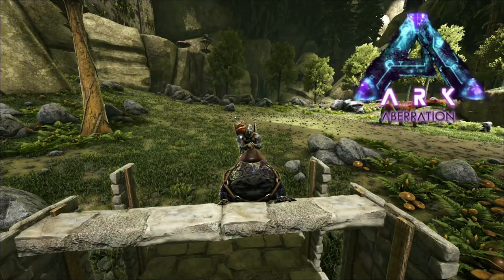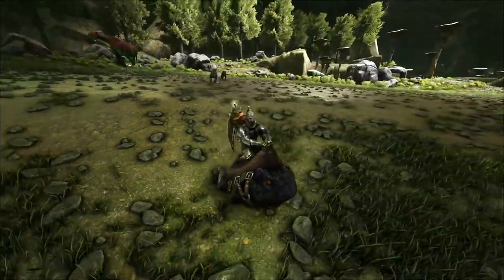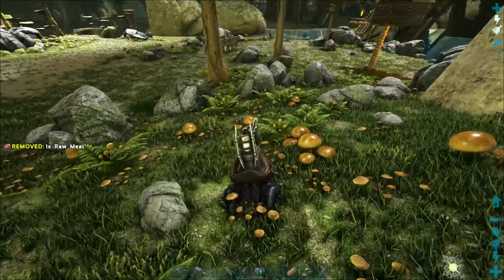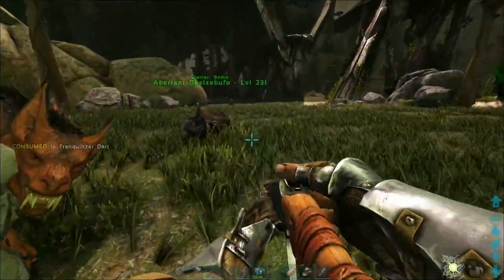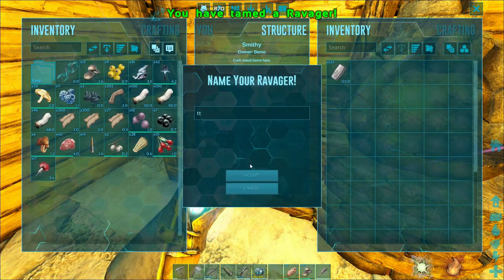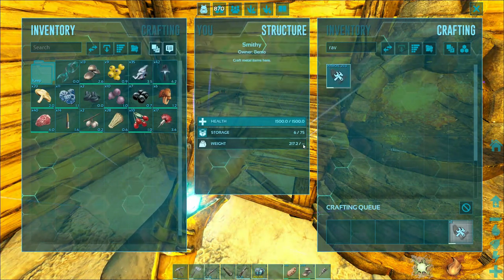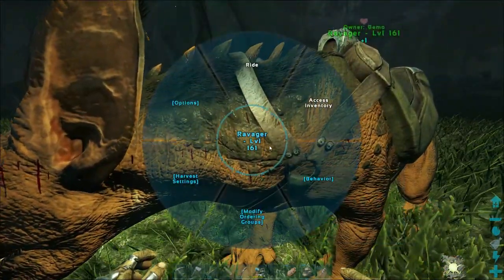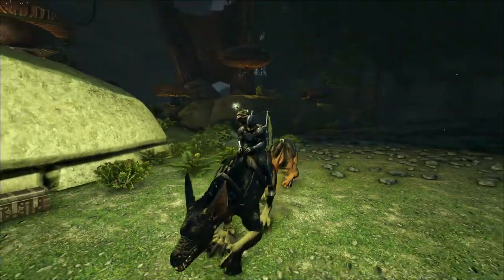Easy Ravager Drop Trap | ARK: Aberration #7